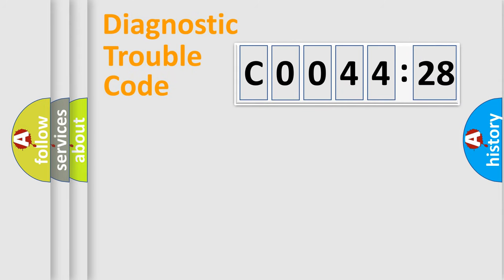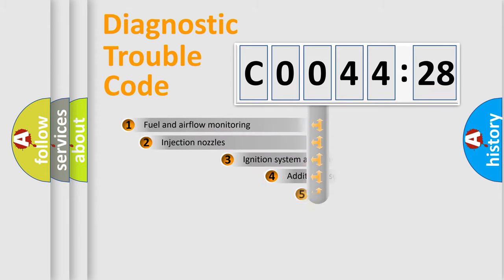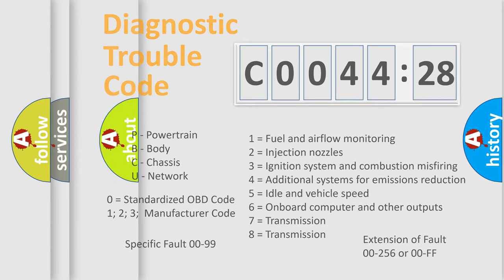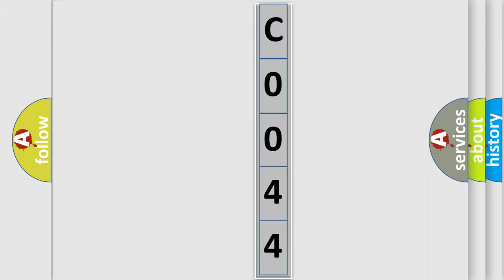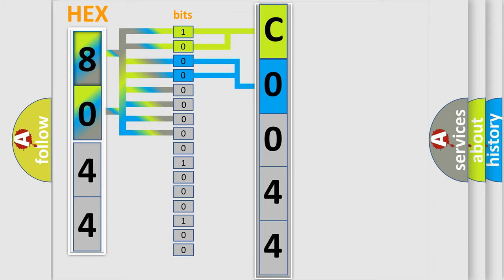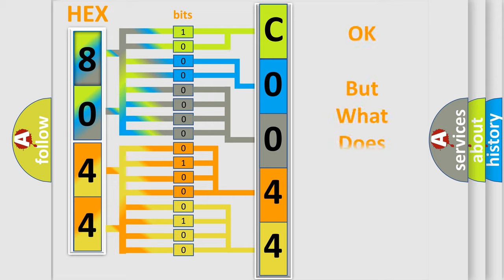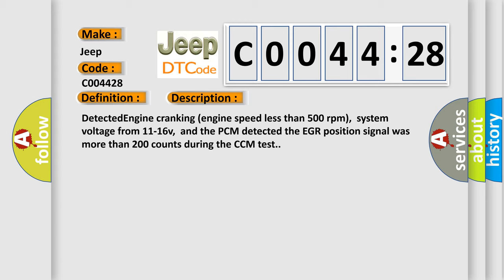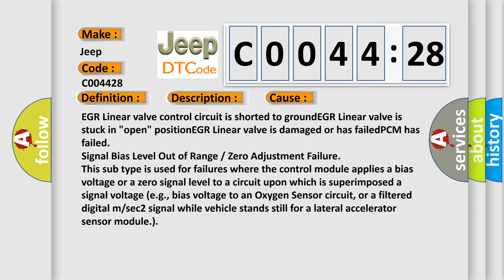DTC Jeep C0044-28 Short Explanation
Contents:
0:21 Basic DTC analysis according to OBD2 protocol standard.
1:48 Insight into programming
2:58 A diagnostically understandable description of the Diagnostic Trouble Code
3:05 Basic error definition

Make:
Jeep
Code:
C0044 28
Definition:
EGR System Excessive Flow Detected
Description:
DetectedEngine cranking (engine speed less than 500 rpm),system voltage from 11-16v,and the PCM detected the EGR position signal was more than 200 counts during the CCM test.
Cause:
EGR Linear valve control circuit is shorted to groundEGR Linear valve is stuck in "open" positionEGR Linear valve is damaged or has failedPCM has failed
Failure Type:
Signal Bias Level Out of RangeorZero Adjustment Failure
This sub type is used for failures where the control module applies a bias voltage or a zero signal level to a circuit upon which is superimposed a signal voltage (e.g., bias voltage to an Oxygen Sensor circuit, or a filtered digital m or sec2 signal while vehicle stands still for a lateral accelerator sensor module.)